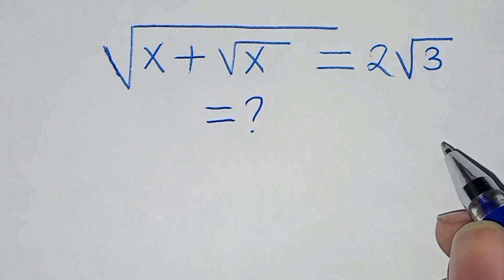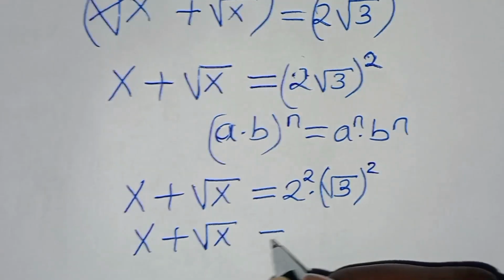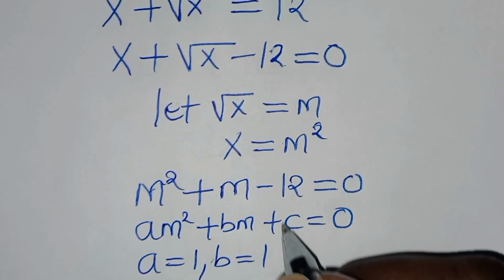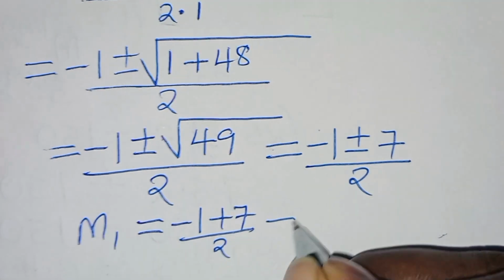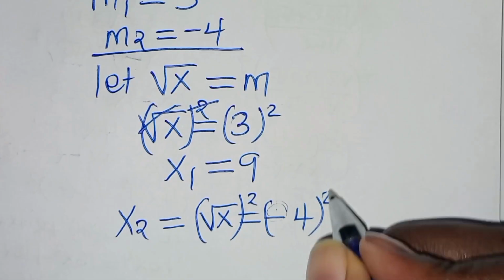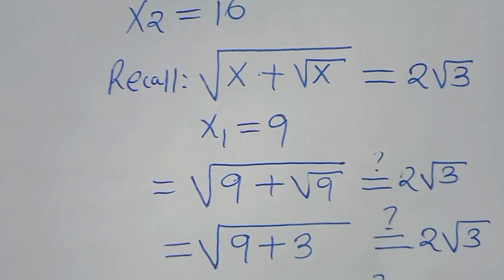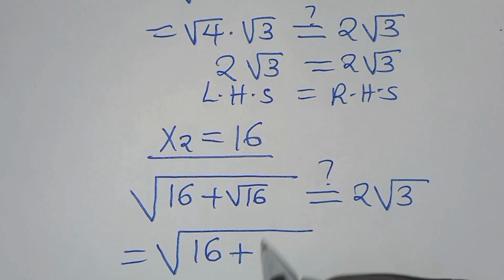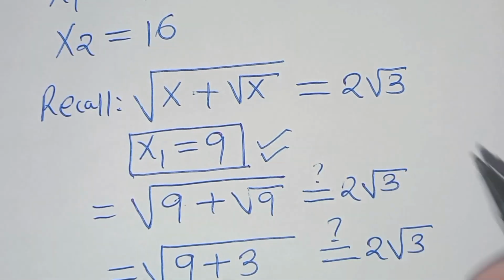Germany | Can you solve this?| Math Olympiad